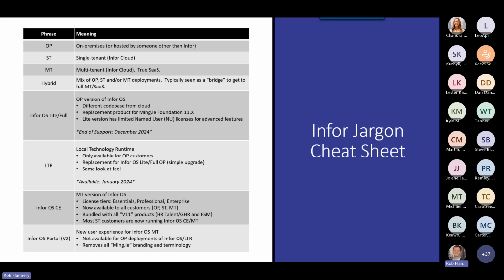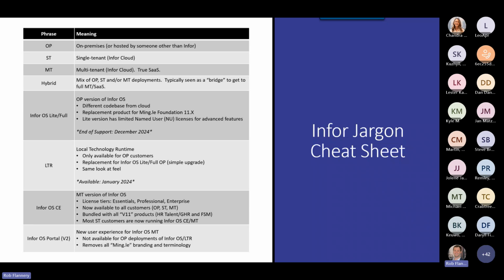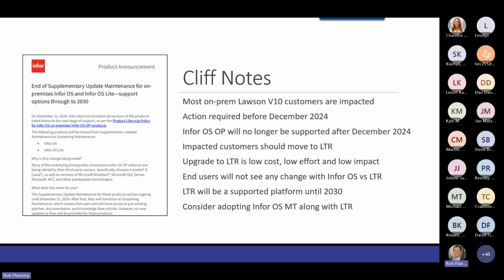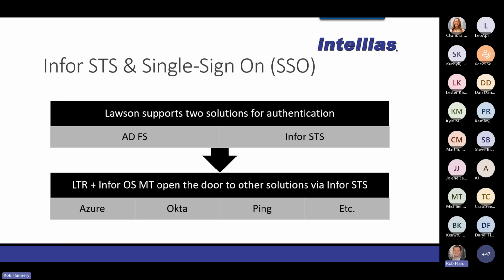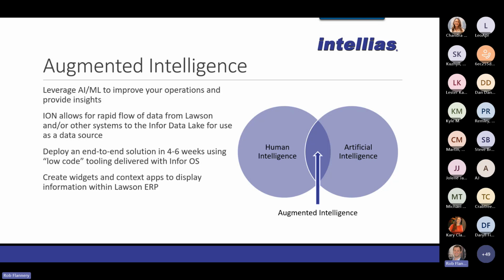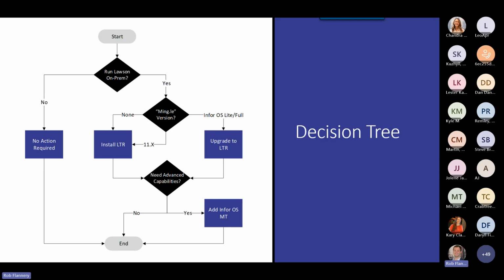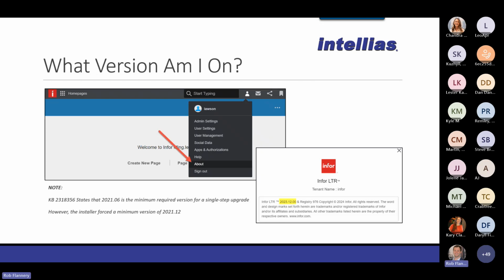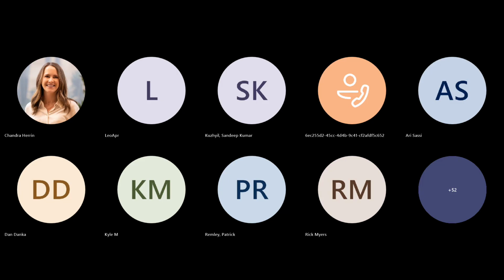Migration from On Premises Infor OS to Local Technology Runtime LTR (2024 Action Required)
You may have recently received a notice from Infor about the End of Maintenance for on-premises installations of Infor OS Lite and Infor OS Full. Infor plans to transition this product to a new product called:  Infor Local Technology Runtime (“LTR”). Put simply, LTR will provide the core services of Infor OS, but is built on a more modern technology that will carry your on-premises applications into 2030.

The Infor OS Lite and Infor OS Full products will be moving to sustained maintenance in December 2024.  Action will be required if you run either of these products on-premises.

Infor intends to minimize the impact on end users by delivering a seamless experience between the two products. However, there are a few things to take note of. Join us for a quick, 30-minute overview of the product where we’ll cover:
• On- Premises Infor OS vs LTR vs Multi-tenant Infor OS
• 3rd party compatibilities/end of life (Amazon Corretto Java 8, Windows, SQL, etc.)
• Action required in 2024 to mitigate risk
• Q&A and next step recommendations